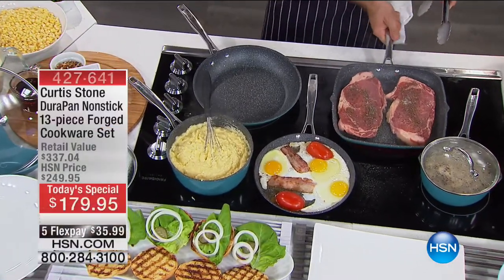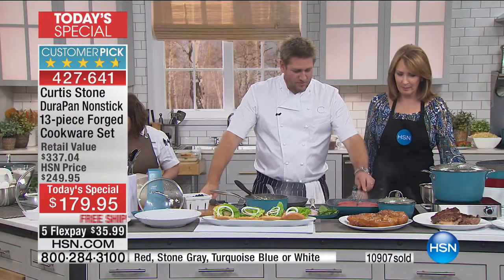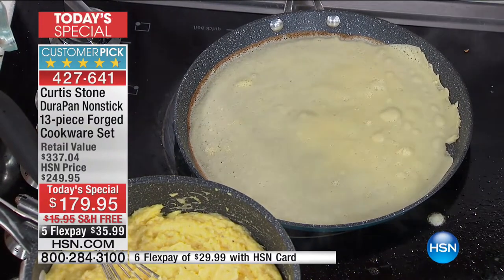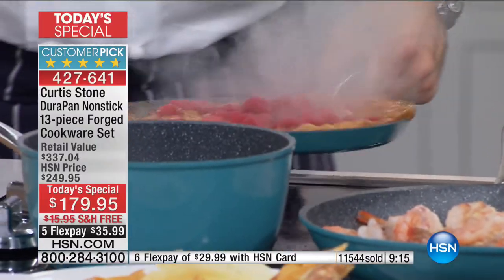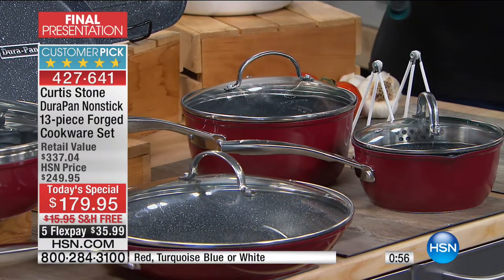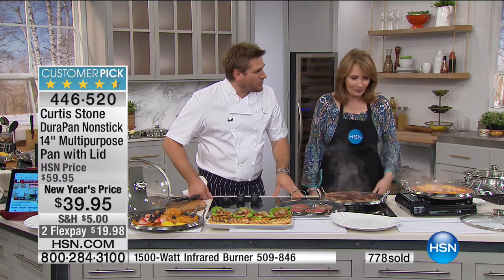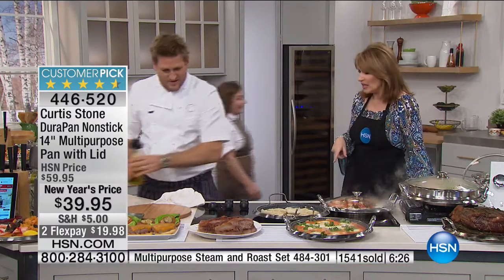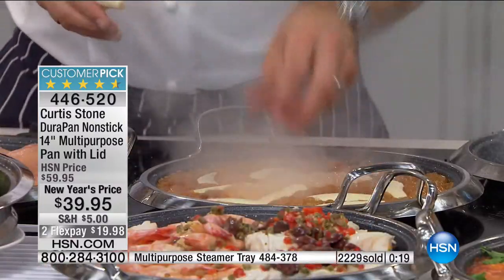HSN | Chef Curtis Stone 01.15.2017 - 10 PM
Cookware, appliances and accessory items for your kitchen.